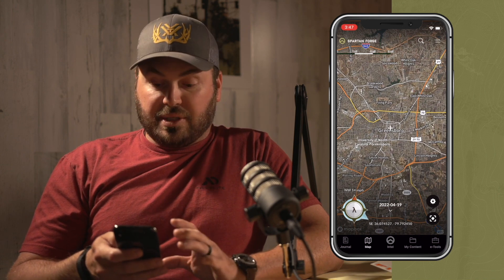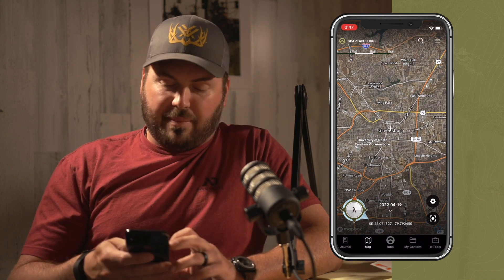How to E-SCOUT ANY PROPERTY Using Spartan Forge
Today we're taking a deep dive into the new Spartan Forge app to show you all how I go about scouting a new area and how to even pick what properties to start looking to get permission on! For a discount on the Spartan Forge app, use the code URBAN, and if you have any questions, leave them in the comments below!

Know when and where the deer will move! Check out the spartan forge app where you’ll Be stoked to find the absolute best in mapping features/property data, the highest resolution imagery possible, and most importantly the battlefield born and inspired AI that uses thousands of years worth of location specific GPS deer data to fuel the ever evolving algorithm to tell you exactly when and where deer are moving. It’s changed the way I pick what days to hunt and I know it’ll change yours as well!